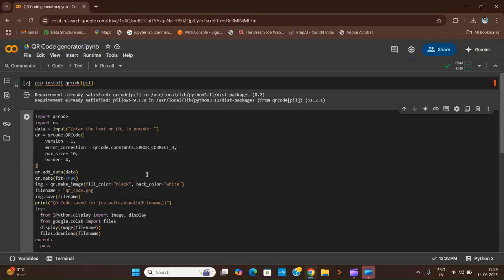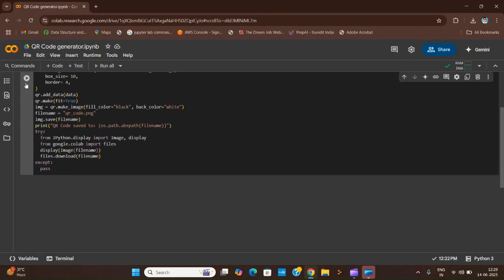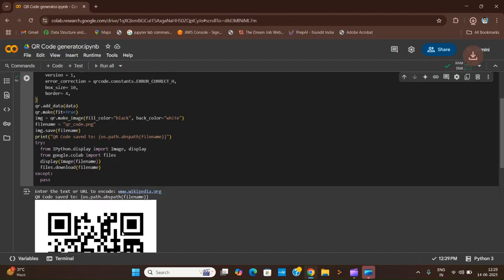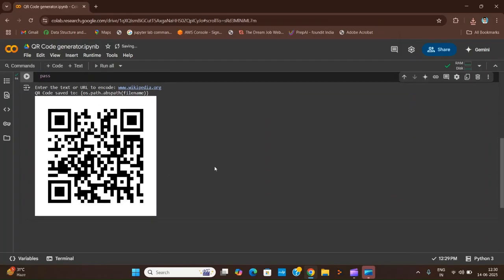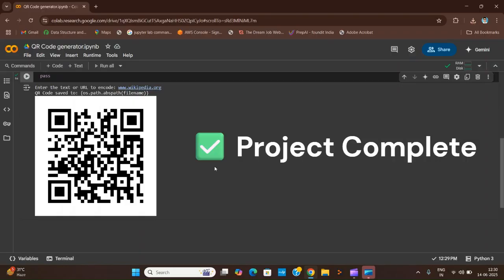Python in 4 Minutes: QR Code Generator You’ll Actually Use 🔥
⚡ Only got 4 minutes? Learn how to build a "QR Code Generator using Python" — no fluff, just clean code and a practical result.

In this fast-paced mini project, you’ll:
✅ Accept user input (text or URL)
✅ Generate a high-quality QR code
✅ Save the output as an image
✅ Optionally display and download it in Colab

📦 Python Libraries: qrcode, Pillow
🌐 Works in: Local or Google Colab

👉 Full Code in Video
💬 Comment if you want a web or GUI version!

Python 4 minute tutorial
Build QR code generator
Python quick project
Easy Python automation
QR code maker Python
Python for productivity
Python short projects
Beginner Python script
Python image generator
Create QR with code